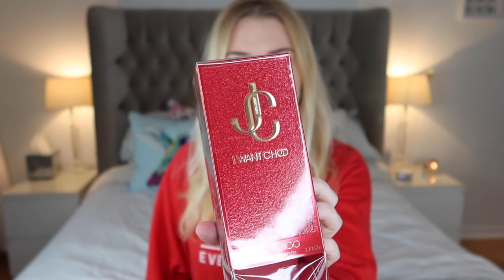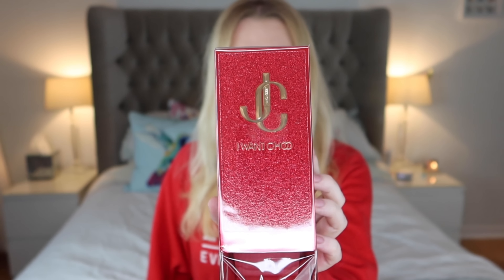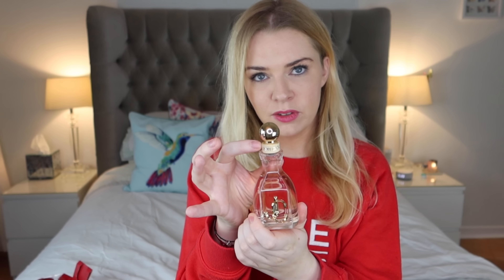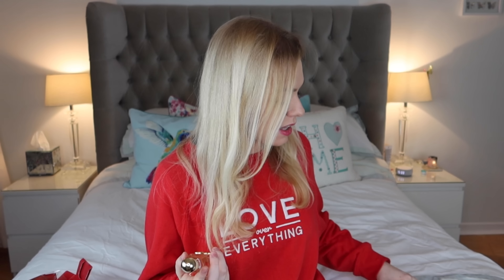NEW I WANT CHOO BY JIMMY CHOO PERFUME REVIEW | Soki London